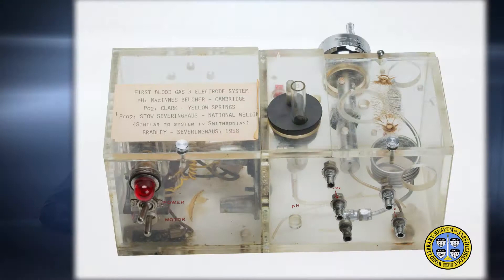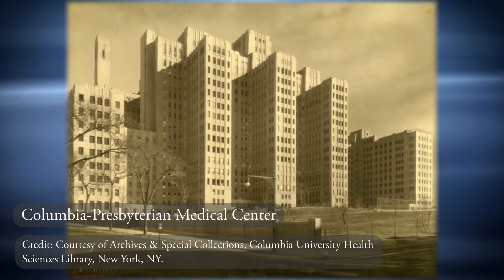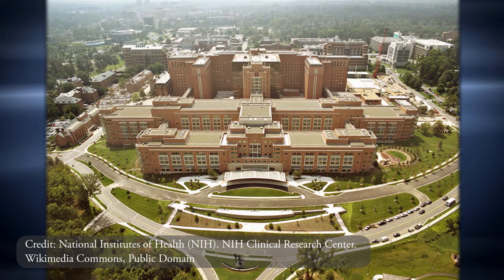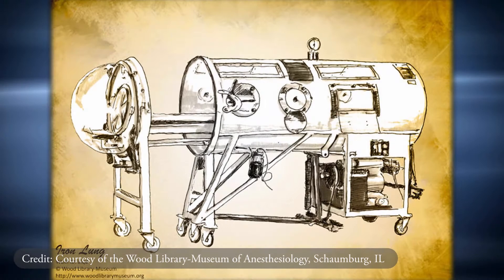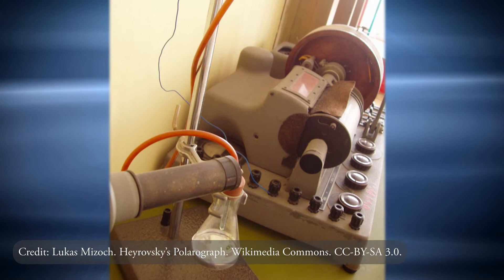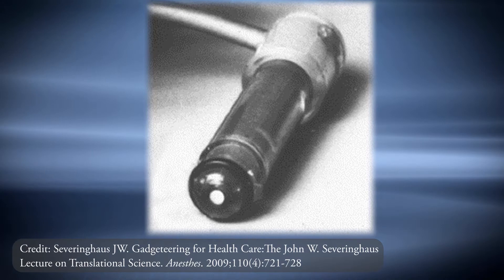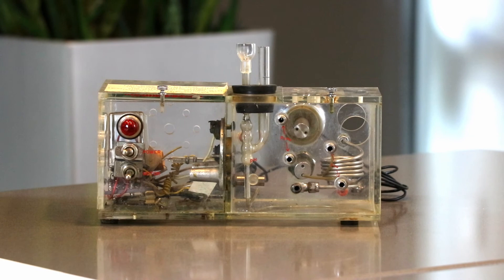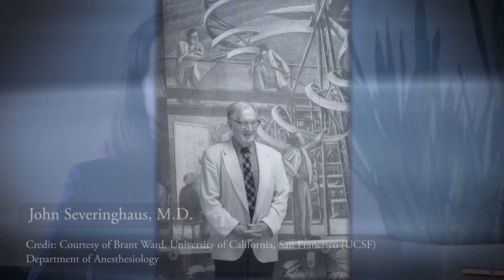Severinghaus Blood Gas Analyzer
Jane Moon, M.D. presents the Severinghaus Blood Gas Analyzer at the Wood Library-Museum of Anesthesiology.